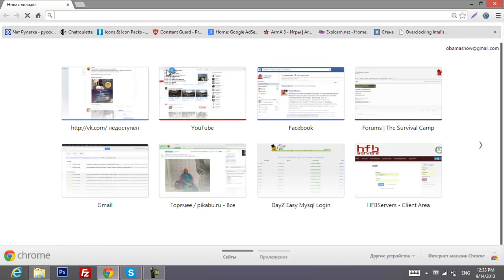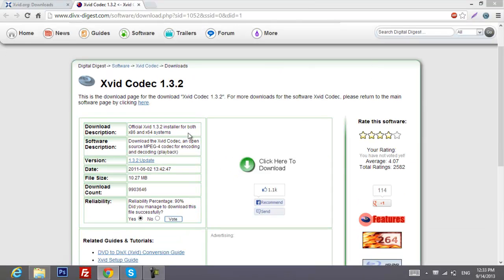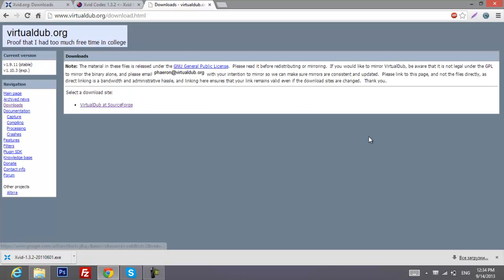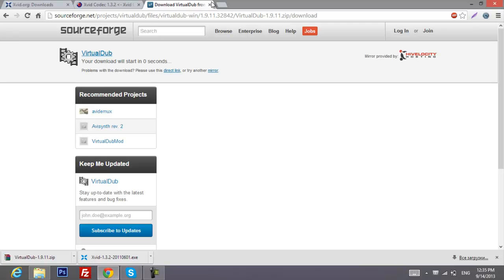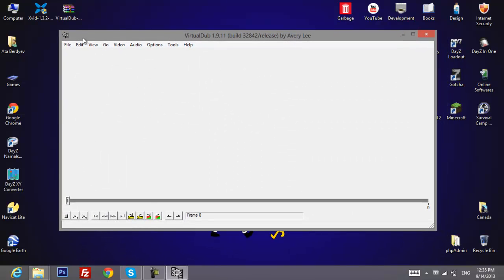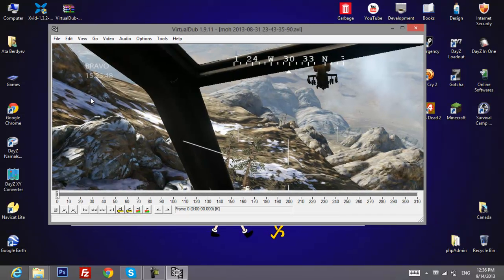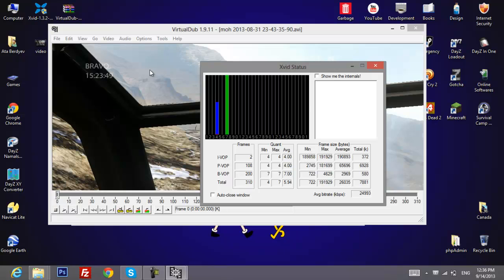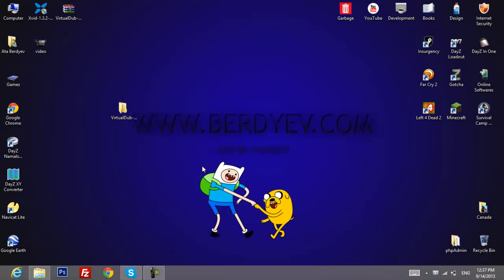How to compress Fraps videos into smaller size | Quick Tutorial | HD